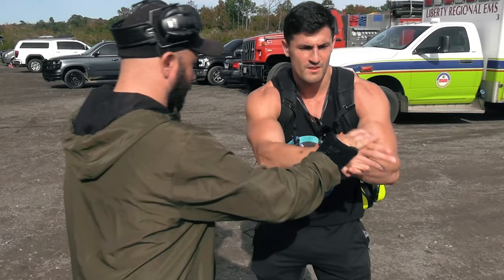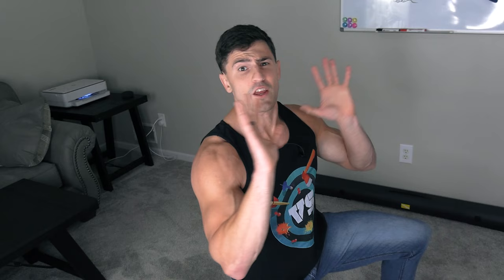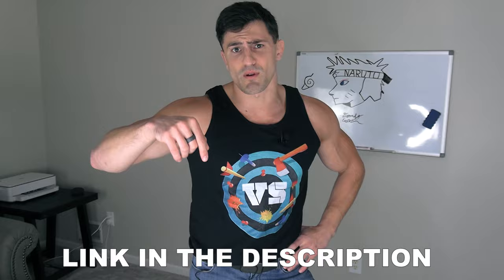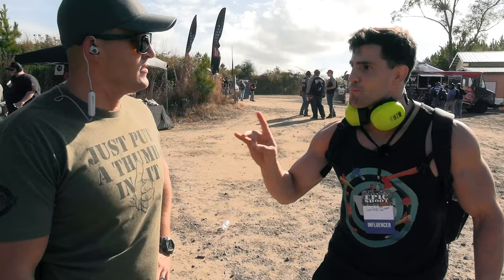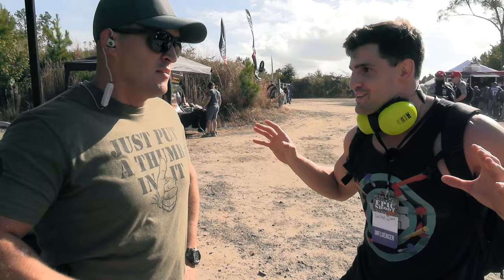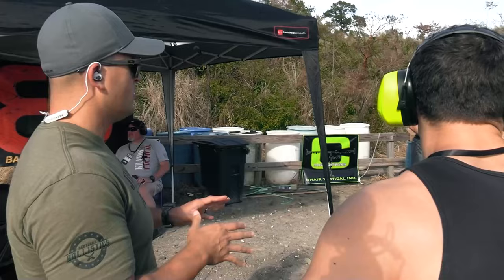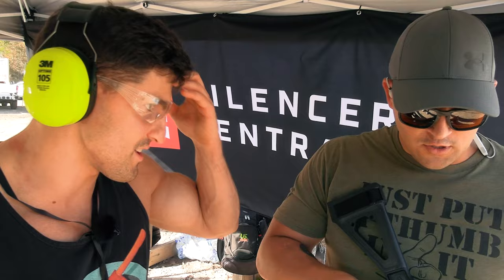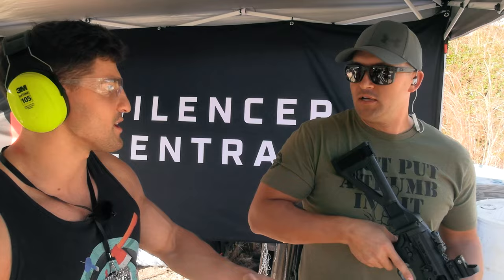Extremely Painful SHOOT OFF VS Kentucky Ballistics *ENDS VERY POORLY*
In this episode of Bodybuilder VS I challenge Kentucky Ballistics to a shoot off in order to prove that the worlds strongest man Houston Jones is also the worlds greatest marksman on YouTube. As always though, DO NOT TRY THIS AT HOME. We are trained professionals and this video is for educational/entertainment purposes only.

My name is Houston Jones and Bodybuilder VS is a series where I play the role of a stereotypical cocky bodybuilder while attempting all kinds of crazy/funny things.